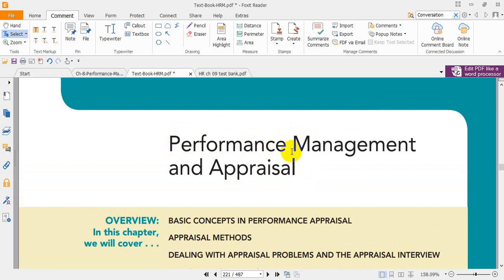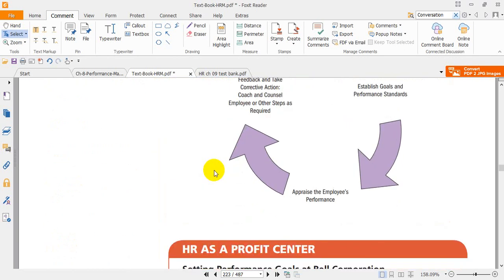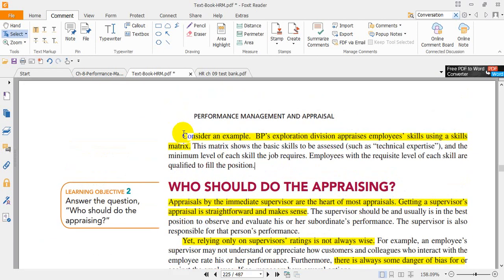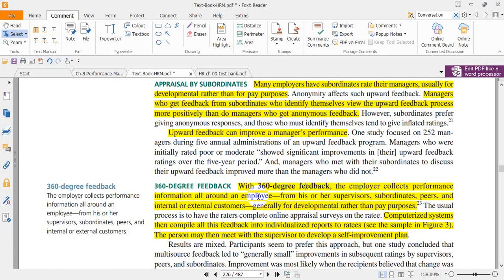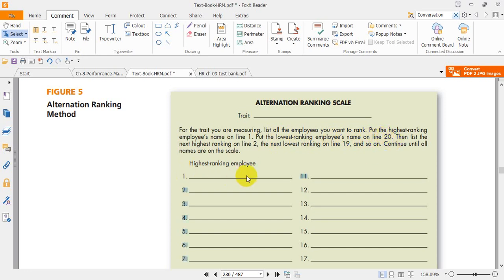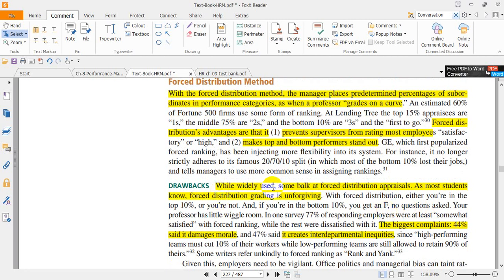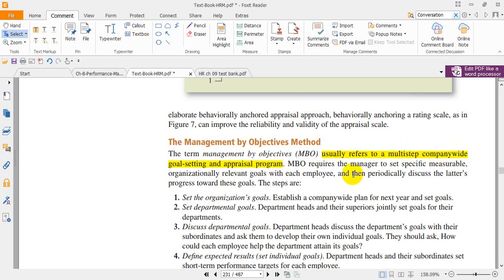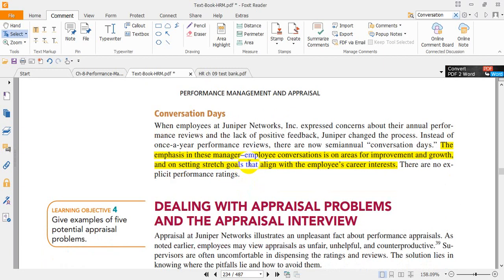HRM Ch08 Performance Appraisal part 01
مساق : إدارة قوى بشرية E
الدكتور : منير الغرة